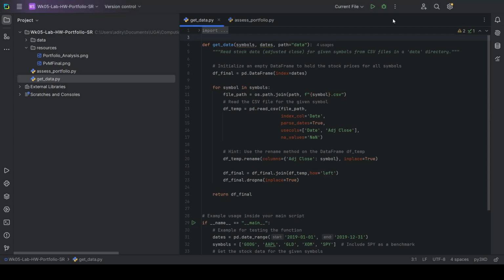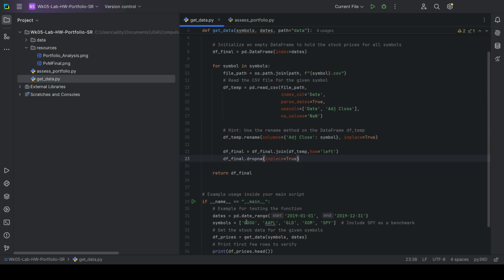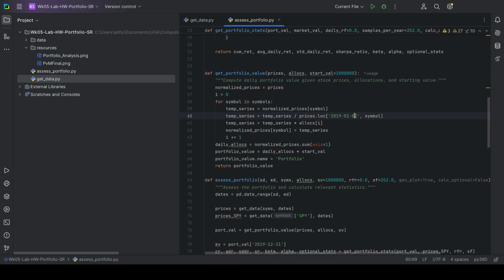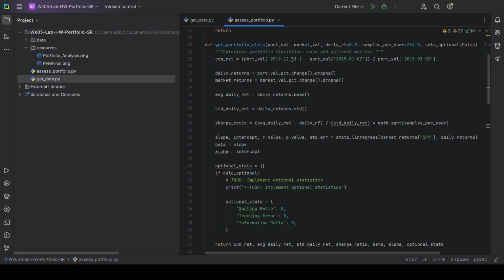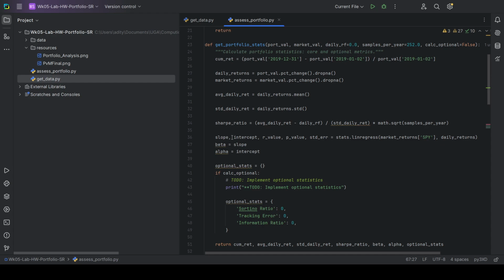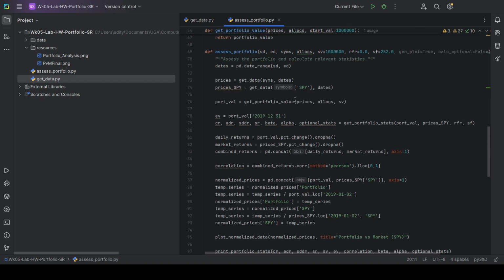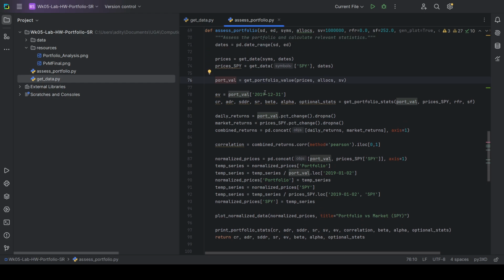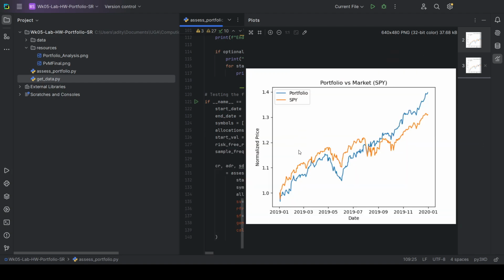Computational Investment HW04 - Aditya Mukila